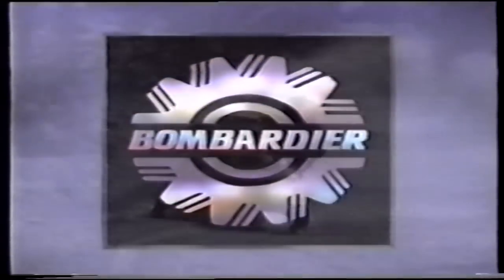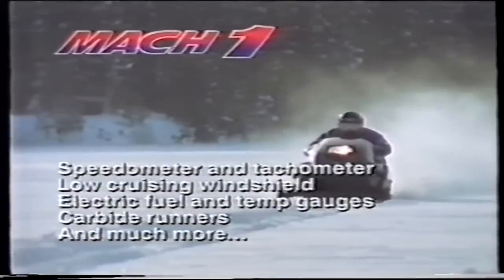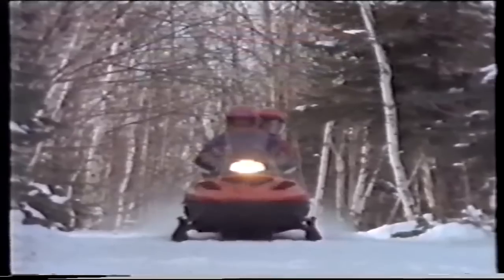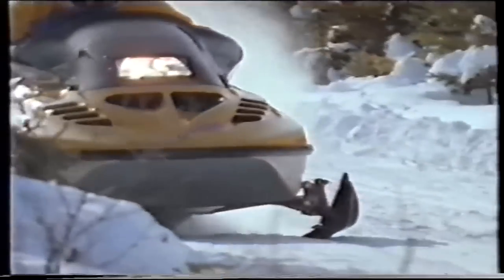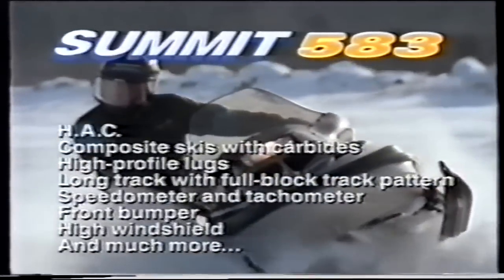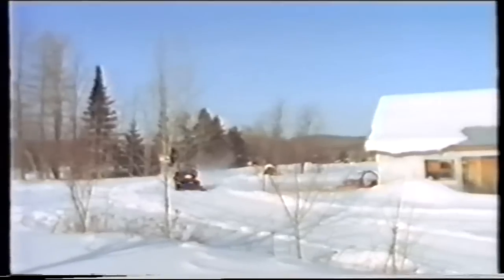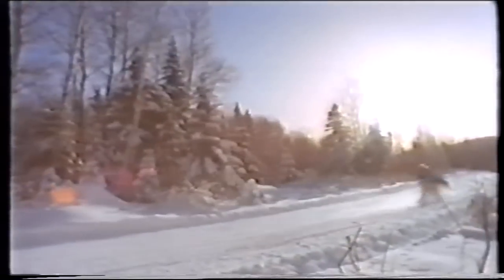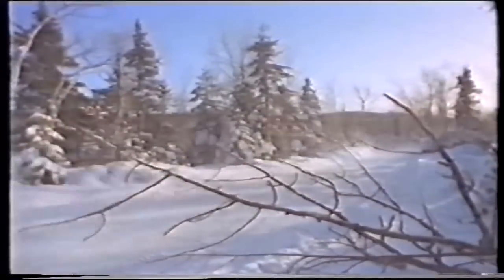Ski-doo commercial 1994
Engineered for the way you ride